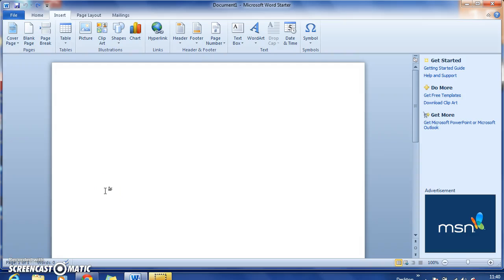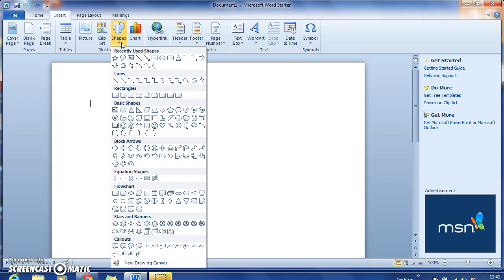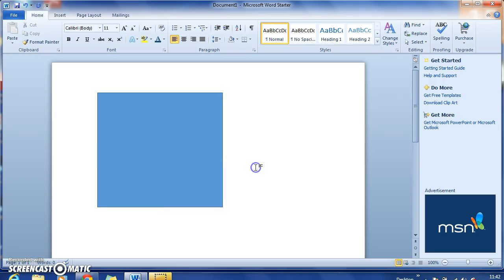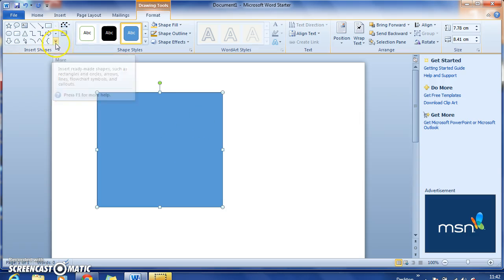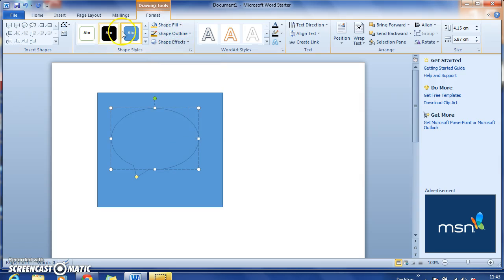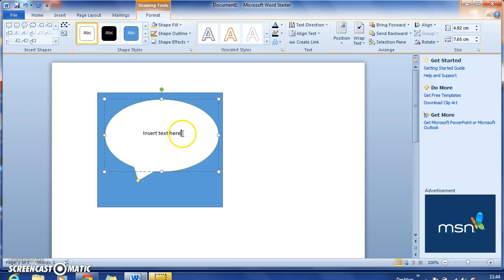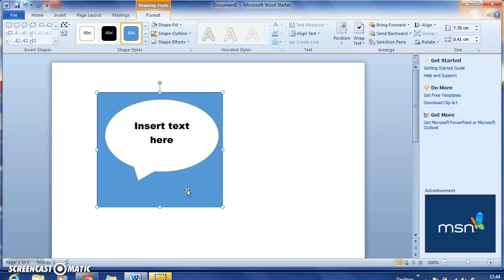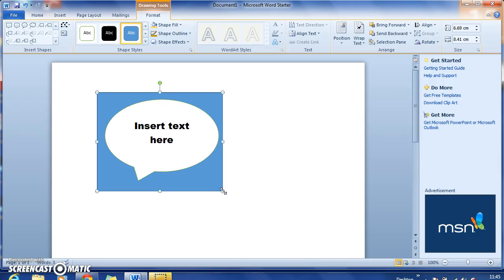How to Insert Shapes into Word Document